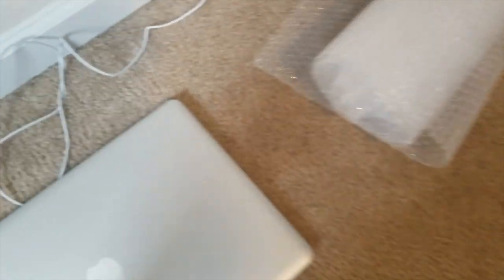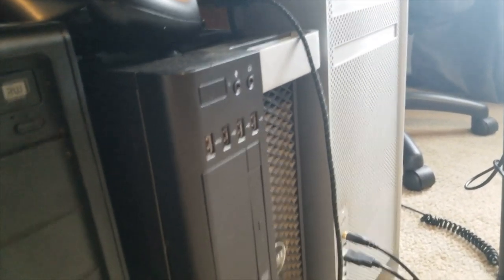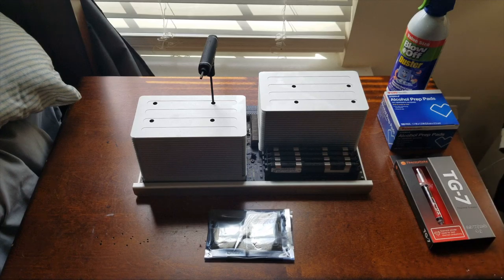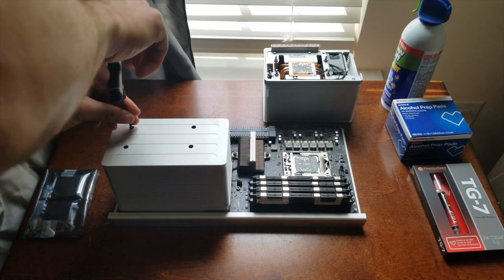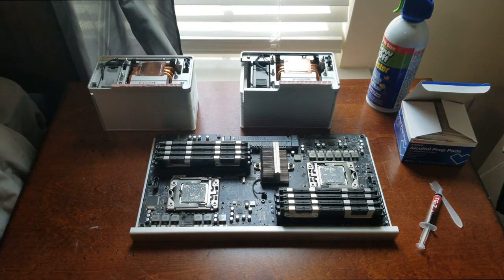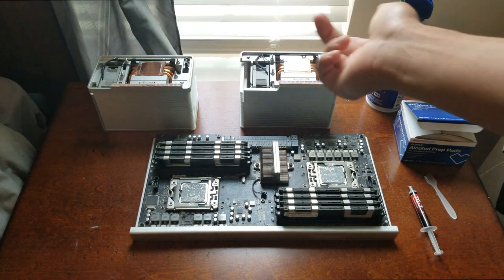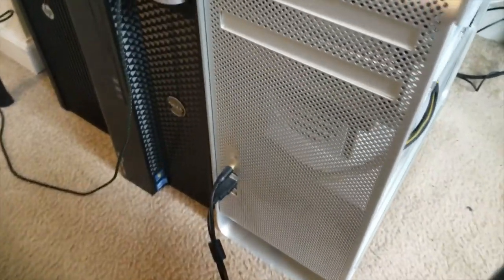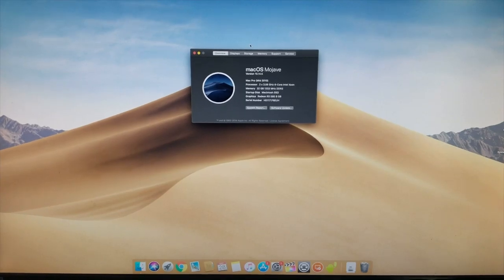Mac Pro 12 Core Upgrade!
Finally upgrading the Mac Pro to 12 Cores!